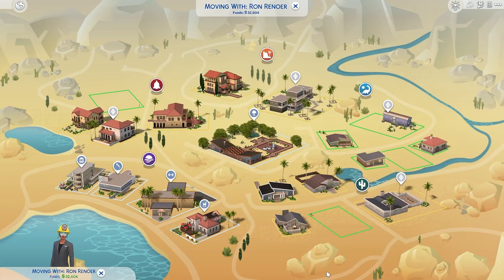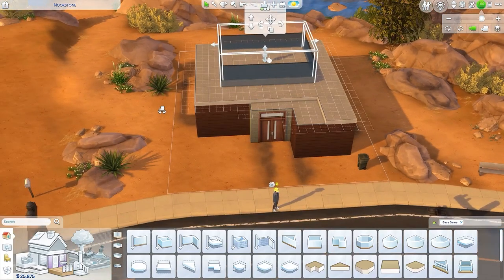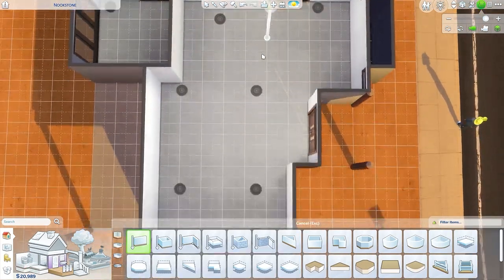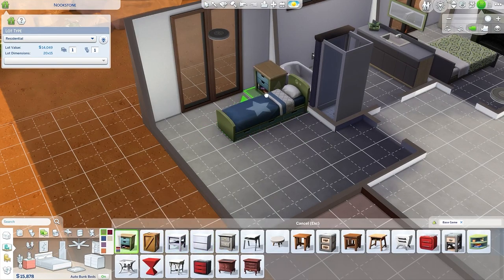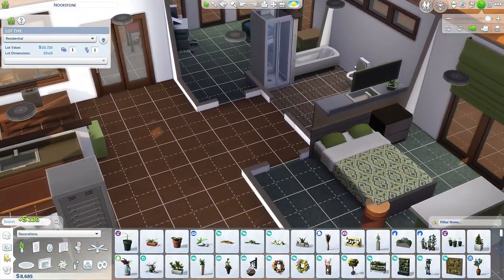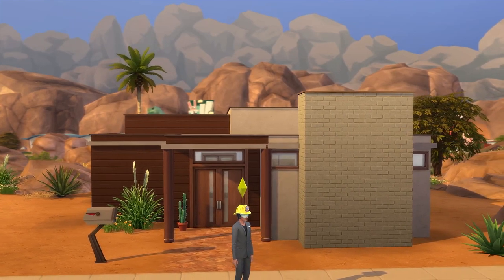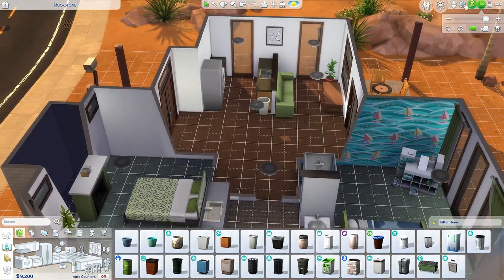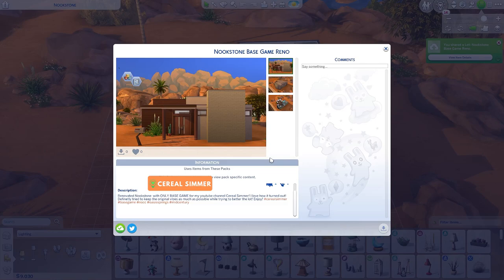The Sims 4: Base Game Reno l Nookstone In Oasis Springs l Speed build (no cc)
sims4speedbuild sims4 Today in my base game renovation series I am renovating Nookstone in Oasis Springs! I'll be using ONLY BASE GAME items to fix it up! Hopefully, you enjoy!

EA ID: Cereal Simmer